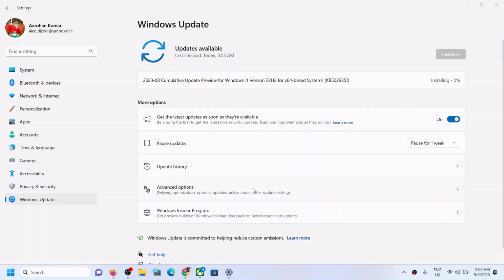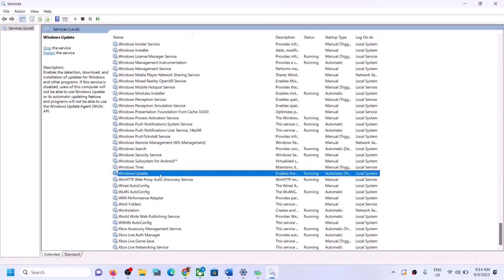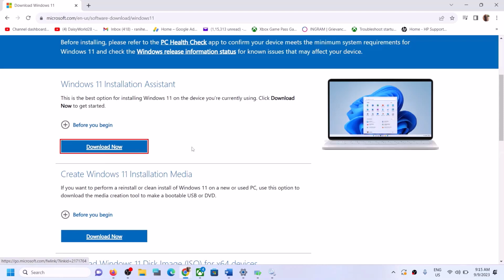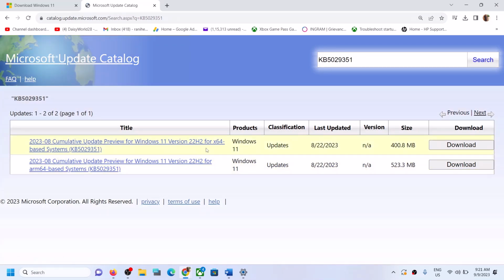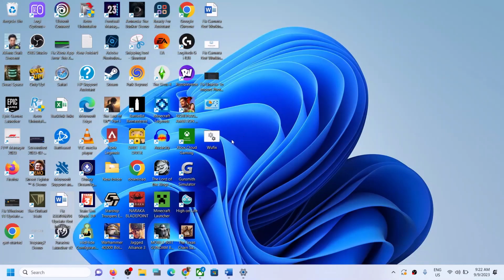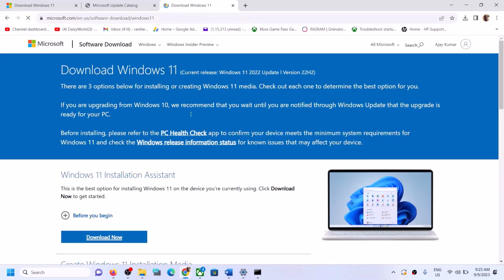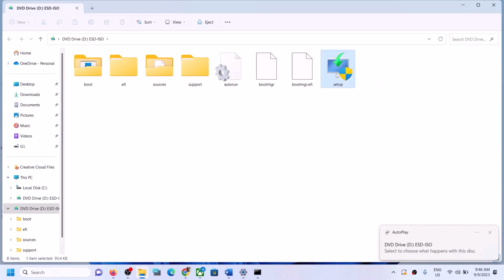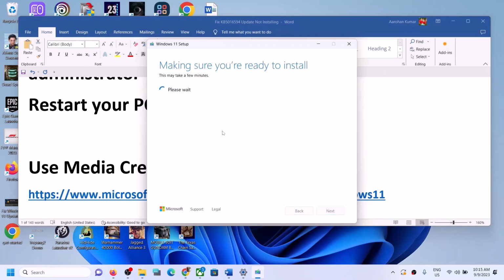Fix Windows 11 Update KB5029351 Not Installing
Fix Windows 11 Cumulative Update KB5029351 Not Installing/Downloading PC,Fix Can't Update Windows 11 KB5029351,How To Fix Error Codes when installing KB5029351 Update On Windows 11